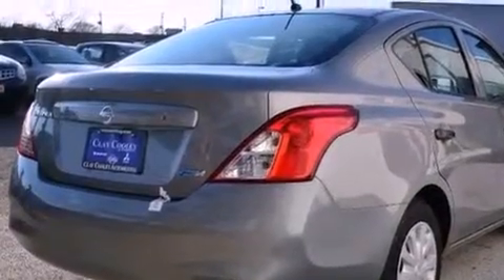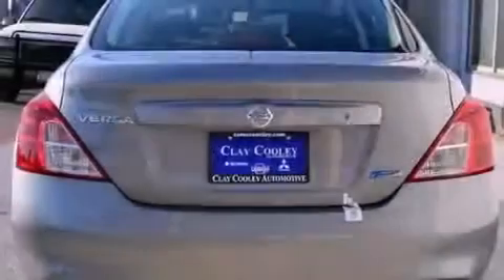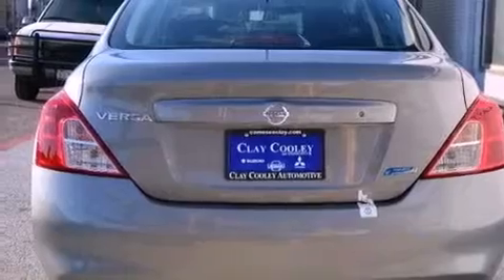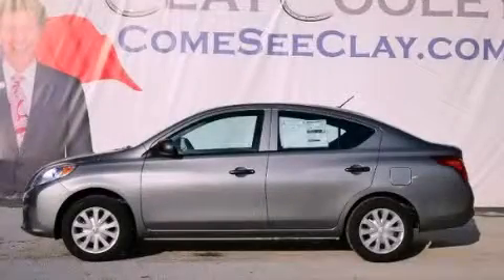2013 Versa Arlington TX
Year : 2013
 Make :
 Model : Versa
 Engine : 1.6L DOHC 16-valve I4 engine
 Trans . : Manual
 Exterior : Gray
 Miles : 6
 Interior : Black

 2013       Versa Dallas TX